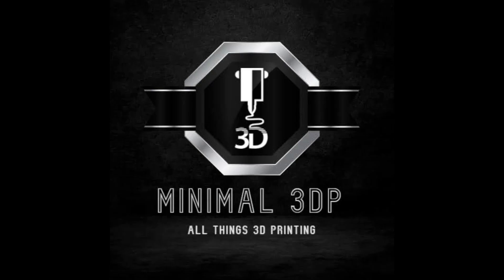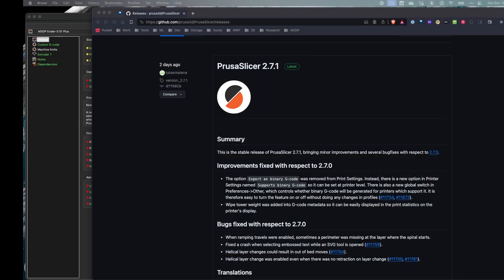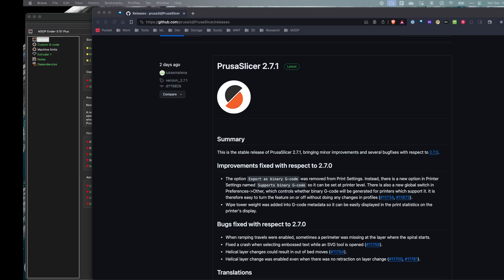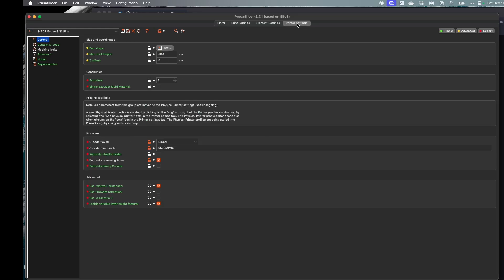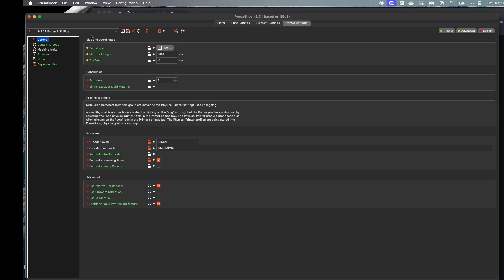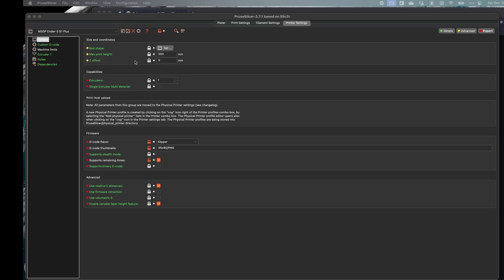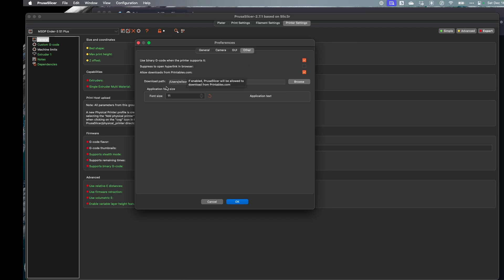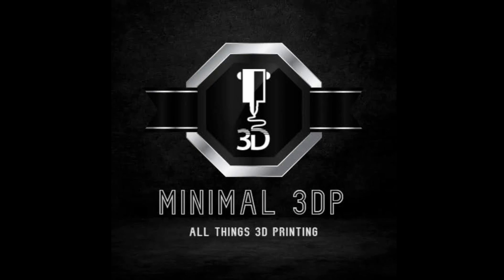PrusaSlicer 2.7.1: See The Improvements And Bug Fixes For Yourself!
Check out the Latest in PrusaSlicer 2.7.1

I'm so excited to share with you all about the latest release of PrusaSlicer, version 2.7.1. This update is packed with new features and improvements to improve your 3D printing experience.

In this video, I'm going to take you through some of the highlights of PrusaSlicer 2.7.1, including:

- Binary G-codes: Settings have moved. These new G-codes are smaller and faster than traditional G-codes, which can improve print times.

- Changes to Wipe Tower Metadata

In addition to these new features, PrusaSlicer 2.7.1 also includes some bug fixes and performance improvements.

If you're a PrusaSlicer user, I highly recommend checking out the new version. You won't be disappointed!

*NEED HELP?*